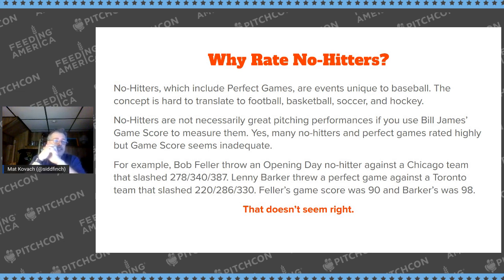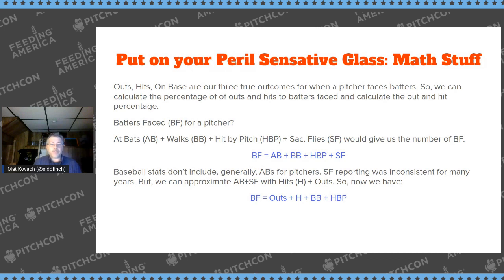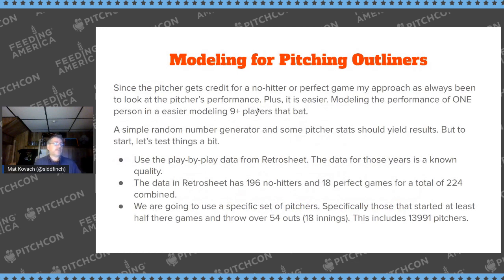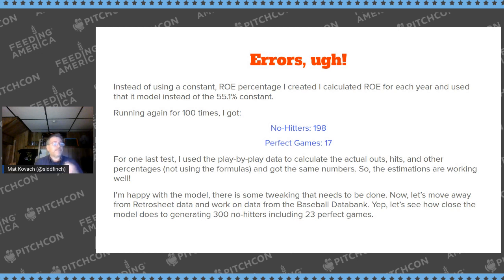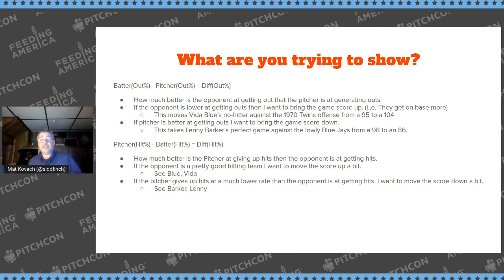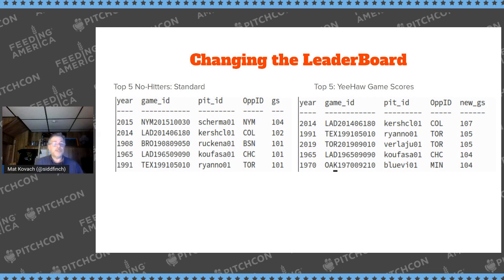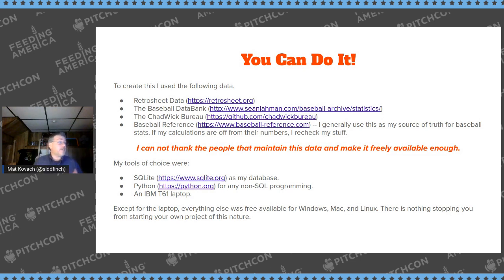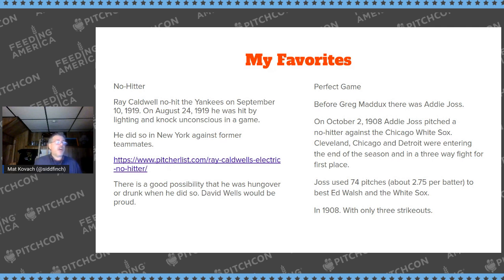The Yee-Haw Factor – Mat Kovach | PitchCon 2022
Streamed live during PitchCon 2022 on January 26, featuring Mat Kovach.

From Jan. 26-29, Pitcher List hosted the third annual PitchCon, a four-day online baseball conference featuring some of the brightest minds in the industry. Every panel, presentation and interview can be found in this playlist